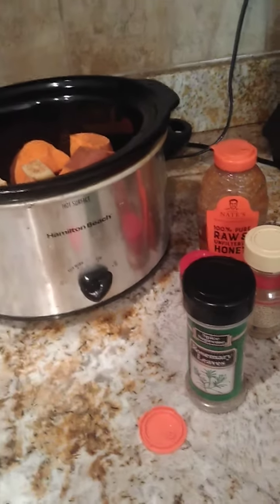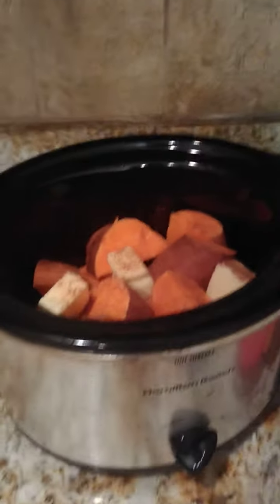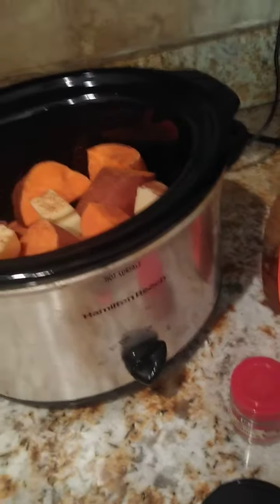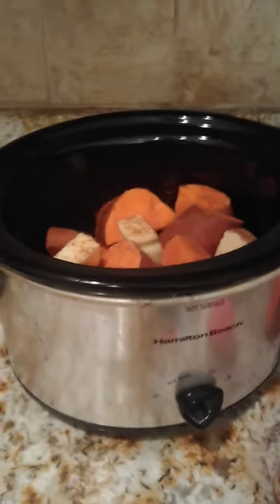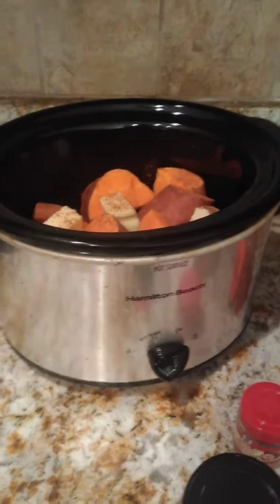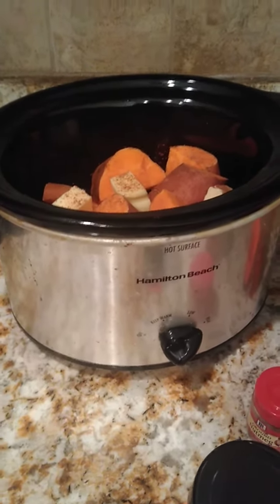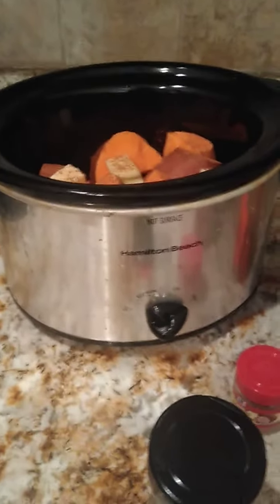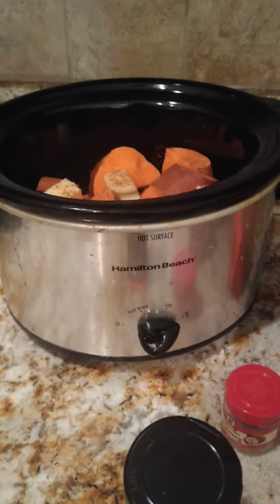Happy Easter! What are y'all cookin' ? 🙂🐰🌷💗